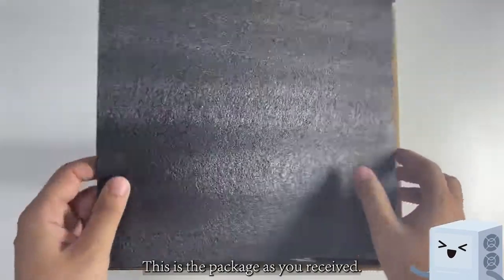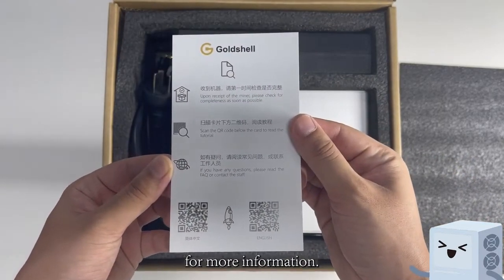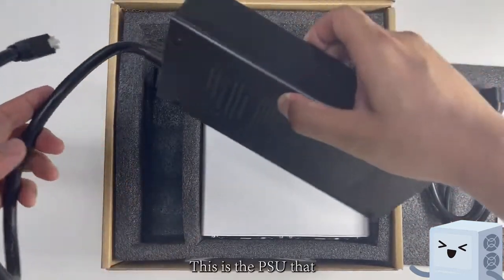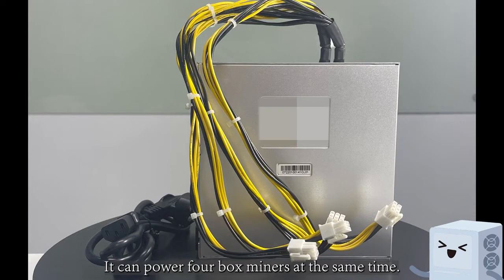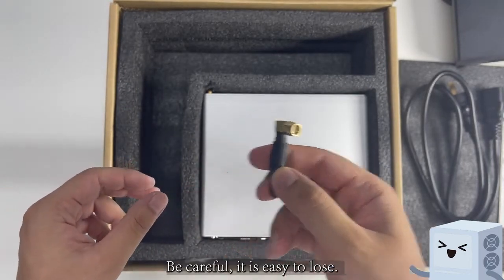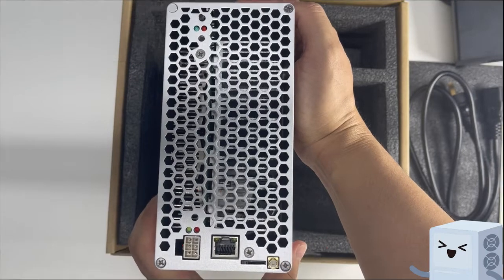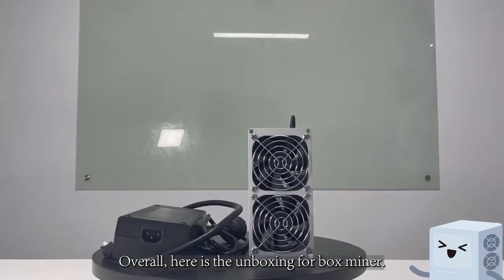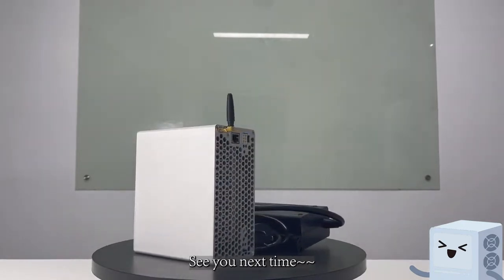Goldsehll x uGWAN uGW800 Pro 915MHz Box Series Wifi Edition Unboxing